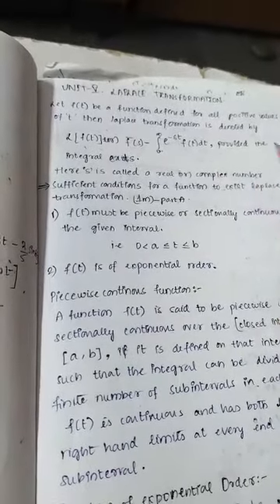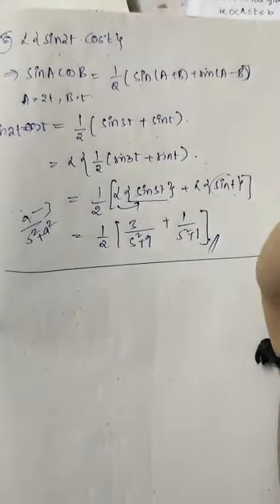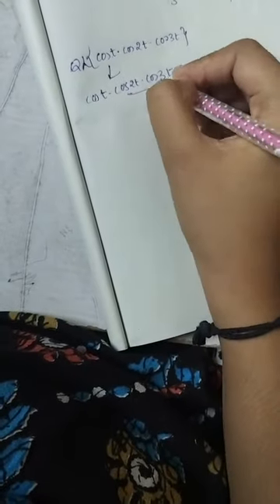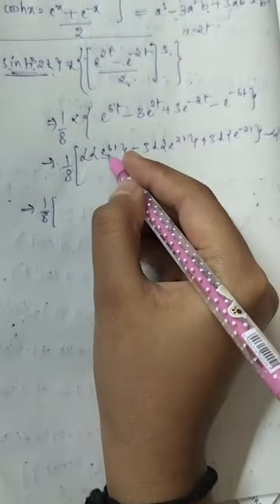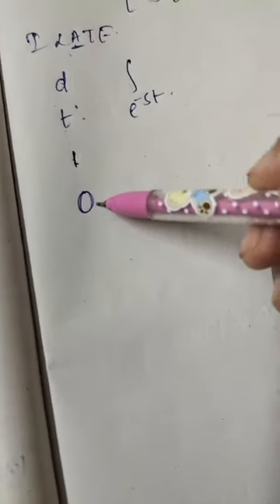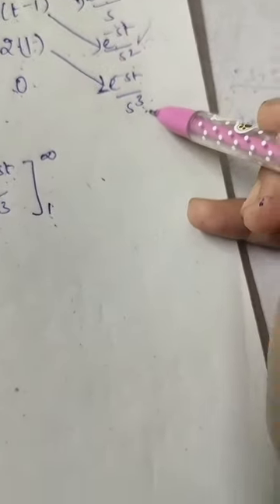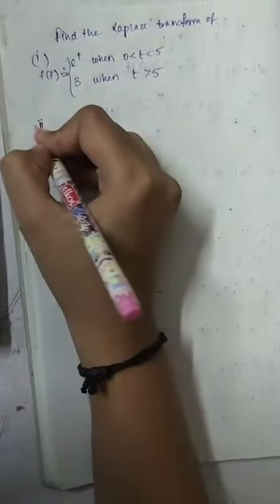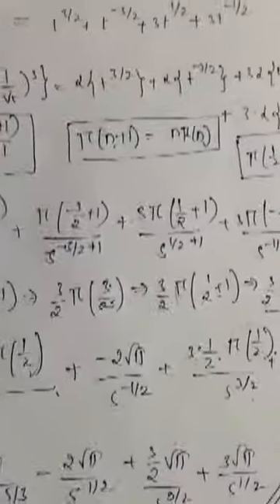Laplace transforms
Unlock the Power of the Laplace Transform | Simplified Explanation and Examples

Dive into the fascinating world of Laplace Transforms in this detailed yet easy-to-understand video! Whether you're a beginner or need a quick refresher, this video covers:

The basics of the Laplace Transform

Key formulas and properties

Practical applications in engineering and mathematics

Perfect for students, educators, and enthusiasts aiming to enhance their understanding of this powerful mathematical tool.

📢 Share your thoughts or doubts in the comments section—we’d love to hear from you.